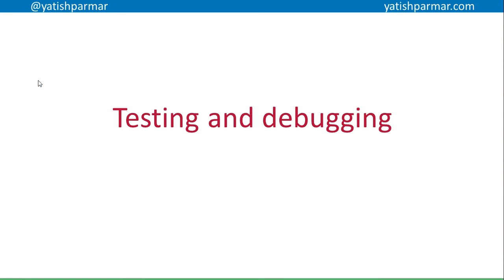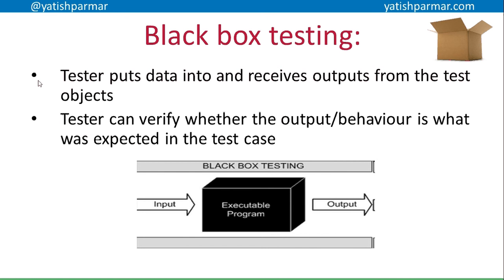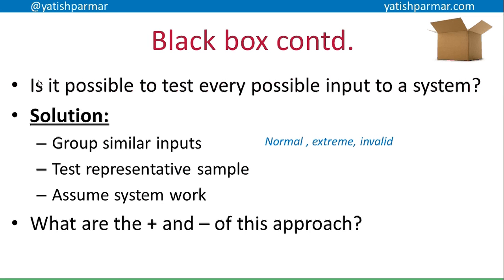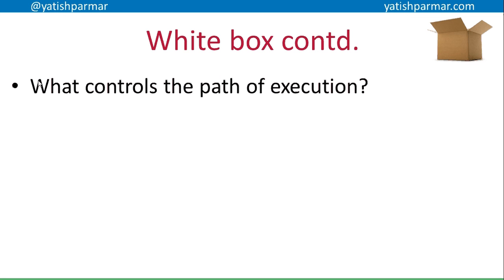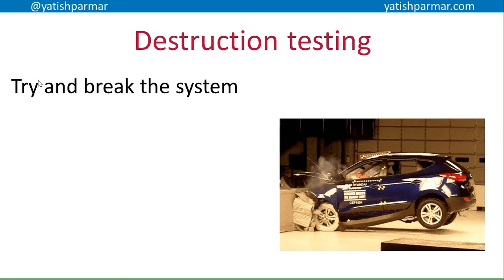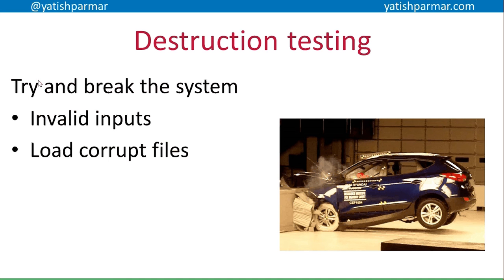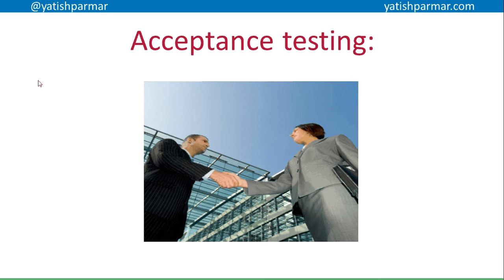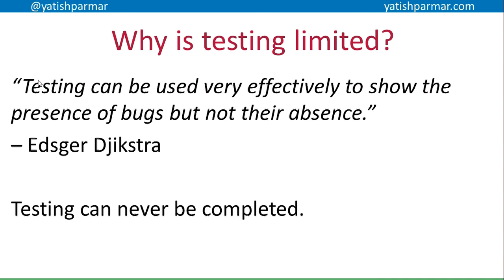Testing strategies - A Level Computer Science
A short video describing:
- Testing strategies
- Black box and white box testing
- Selecting test data
- Dry runs
- Alpha and beta testing
- Limitations of testing